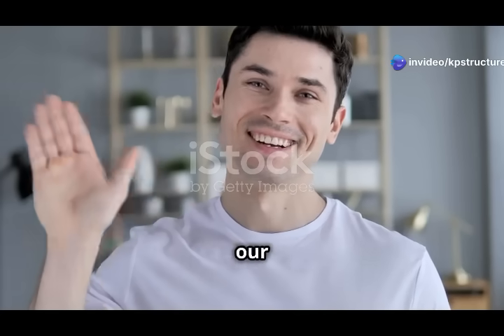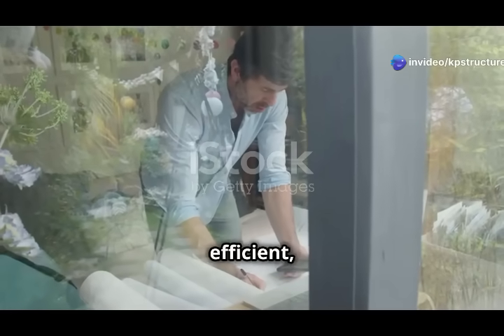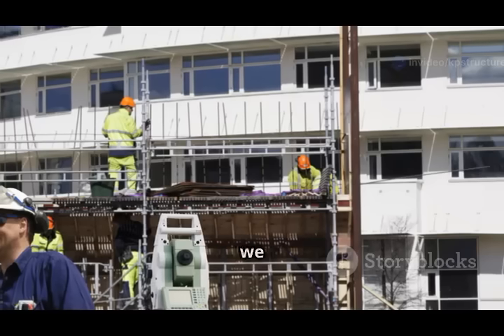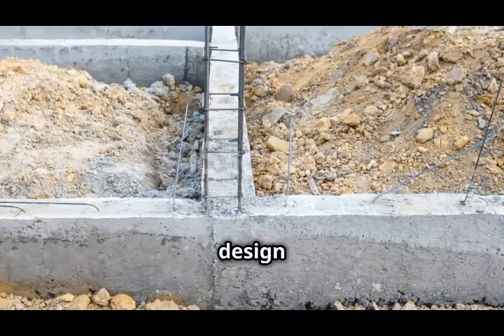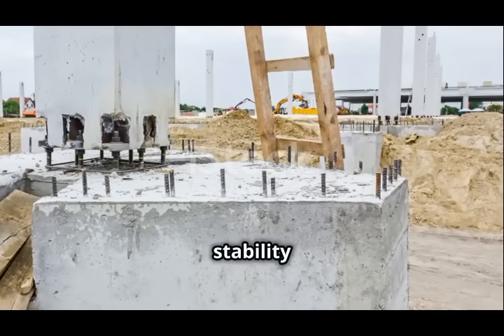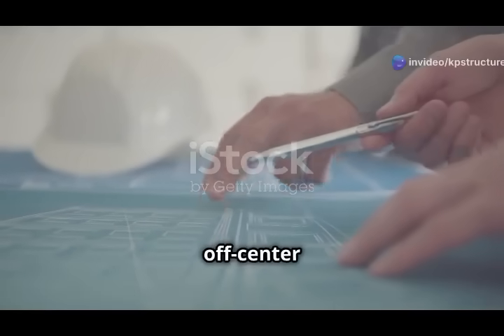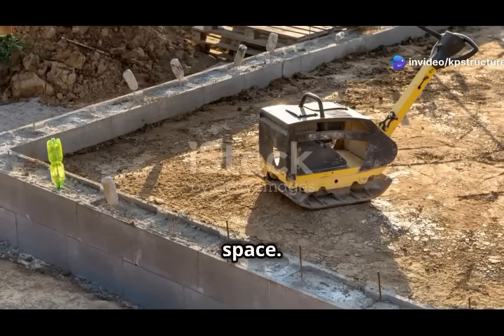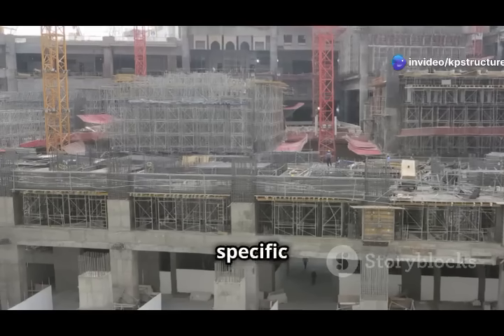Understanding Eccentric Footing in Foundation Design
Discover the ins and outs of **eccentric footing** in foundation design in this informative video! We break down the concept through engaging visuals and clear explanations.

Eccentric footings are crucial in construction, especially when dealing with uneven loads and unique structural requirements.

Our narrator guides you through the principles, benefits, and applications of eccentric footings, making complex ideas simple to understand.

Whether you’re a student, a budding engineer, or just curious about construction techniques, this video is for you!

OUTLINE:

00:00:00 Introduction to Eccentric Footings
00:02:06 Load Distribution and Pressure in Eccentric Footings
00:02:55 Applications of Eccentric Footings
00:08:44 Advantages of Eccentric Footings

we will cooperate...